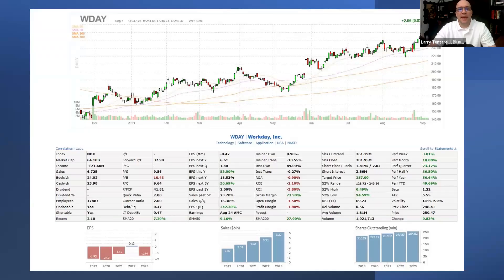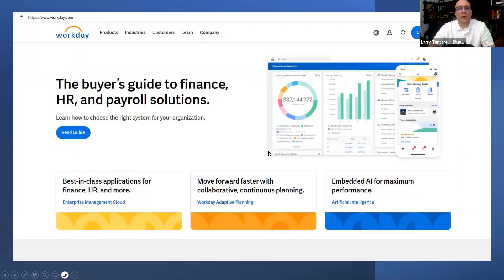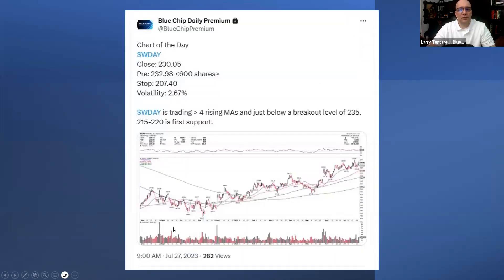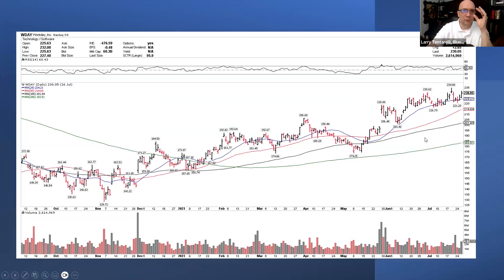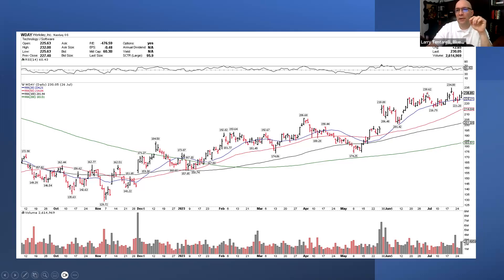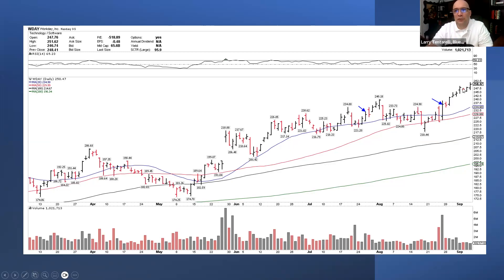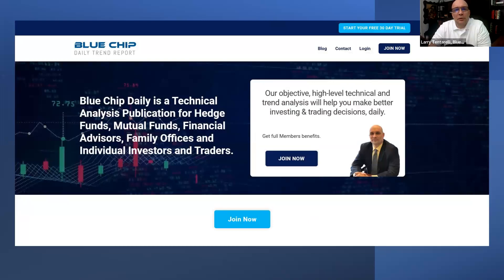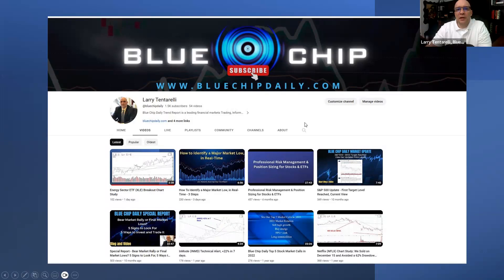Breakout Chart Study: Workday, Inc. (WDAY)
In this brief video, we show viewers the before and after breakout charts for Workday, Inc. (WDAY) stock and key technical signs to look for on potential breakout charts going forward.